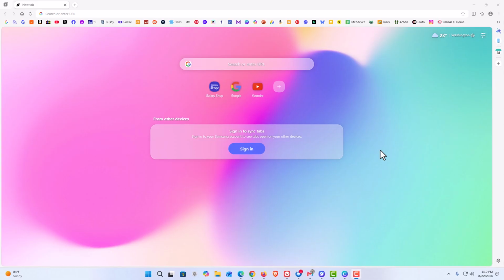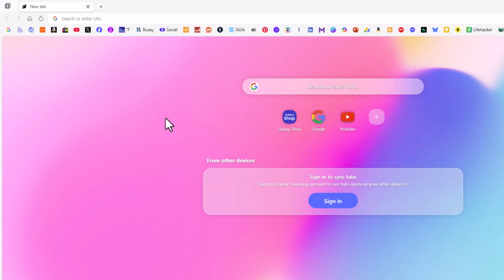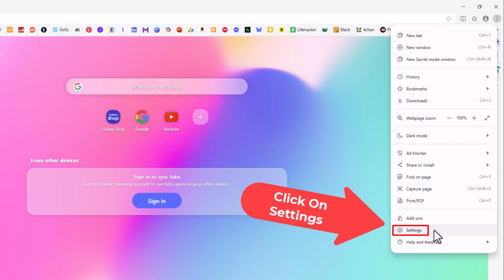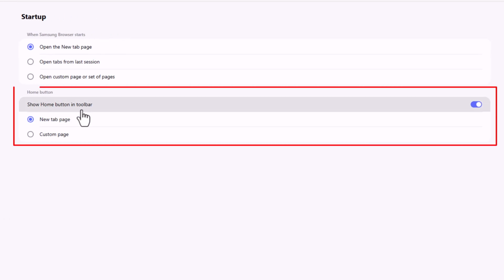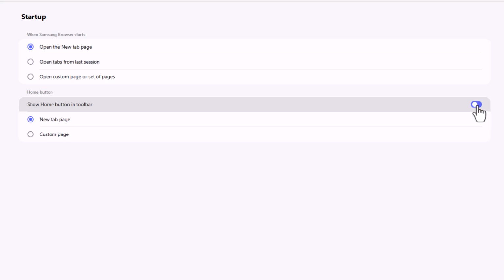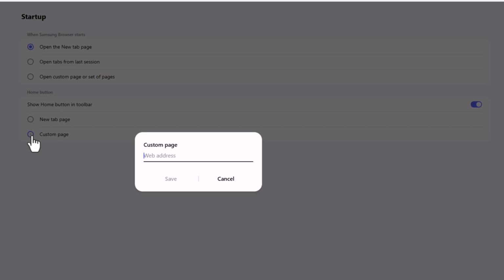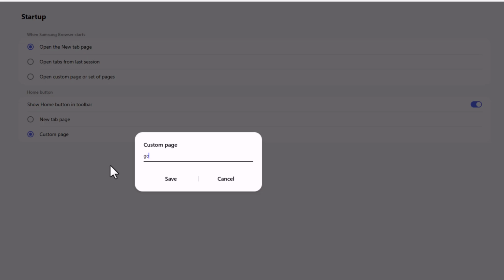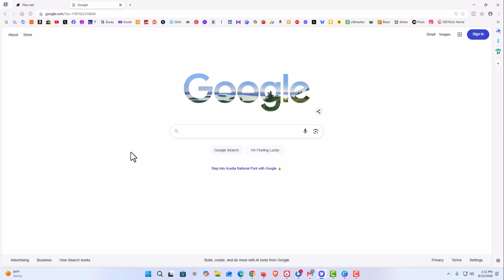How to Hide or Show the Home Button on the Samsung Internet Browser | Step-by-Step PC Tutorial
Want to customize the toolbar in the Samsung Internet Browser? In this step-by-step tutorial, I'll show you how to **hide or show the Home button** on the Samsung Internet Browser using a PC. The Home button can provide quick access to your preferred homepage, but you can hide it if you want a cleaner browser interface.

### Steps to Hide or Show the Home Button:

1. Open the **Samsung Internet Browser** on your PC.
2. Click the **Menu** button in the upper-right corner.
3. Select **Settings**.
4. In the left-side pane, click on **Startup**.
6. Turn the **Home Button** setting **On** to show the button.
7. Turn the **Home Button** setting **Off** to hide the button.
8. Close the Settings menu when you're finished.
9. The change should be reflected in the browser toolbar.

Showing the Home button gives you quick access to your homepage, while hiding it can create a cleaner and less cluttered browser interface.

Chapters
0:00 How To Display Or Remove The Home Button On The Samsung Internet Browser
0:14 Open The Samsung Internet Browser
0:24 Where To Locate The Home Button On The Samsung Browser
0:39 How To Open Settings In The Samsung Internet Browser
0:56 In The Left Pane Select Startup
1:06 Show Home Button Toggle
1:34 How To Create A Custom Home Button Page In Samsung Browser